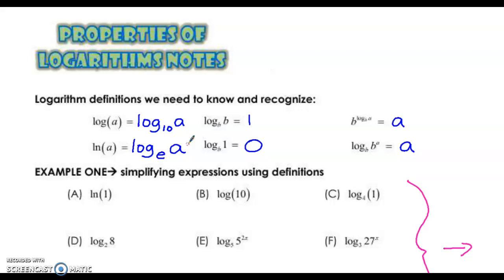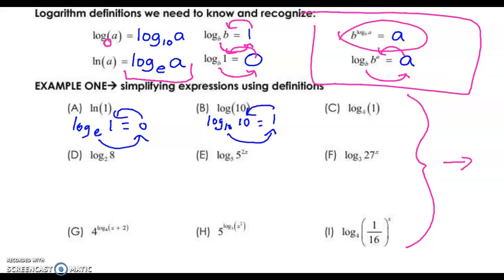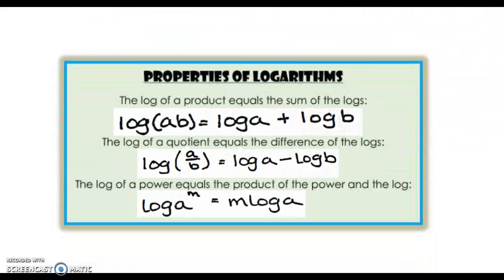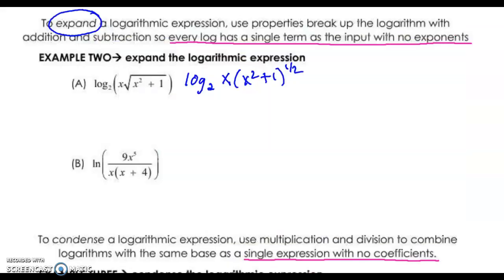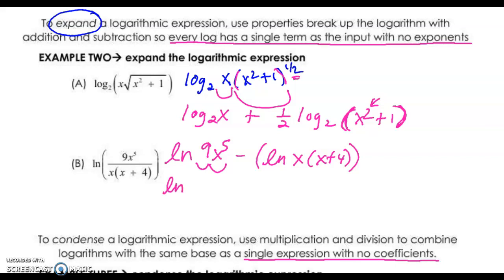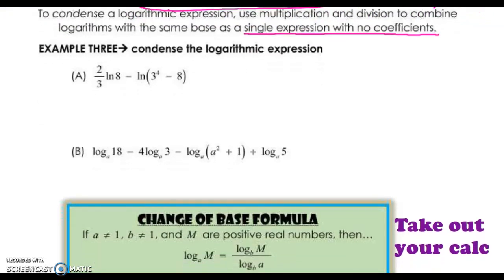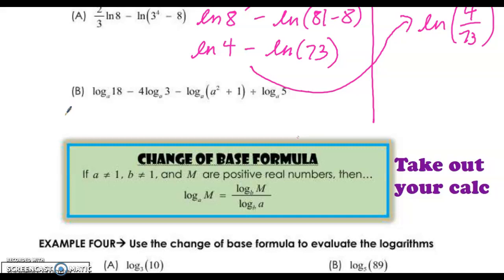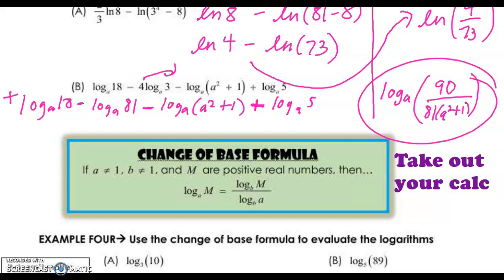U8 Lesson 4 Props of Logs (part 1)